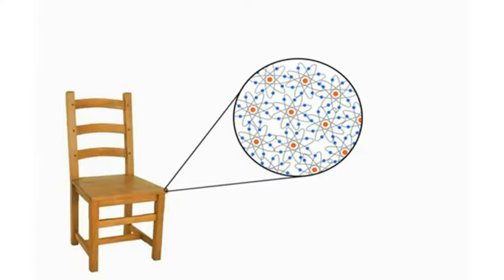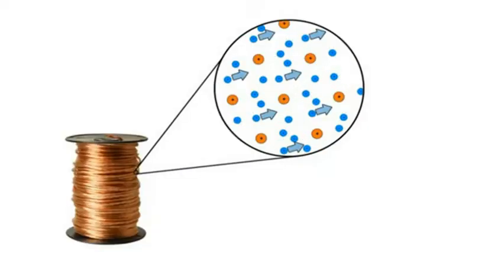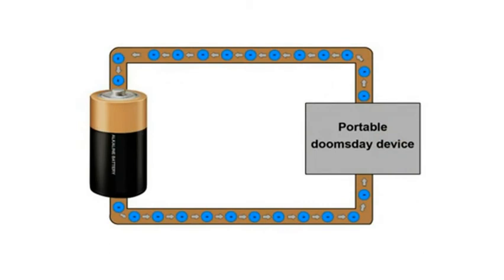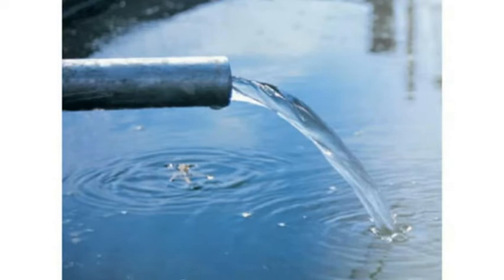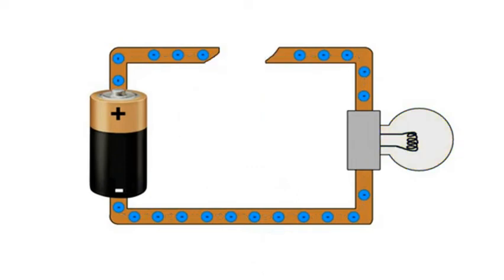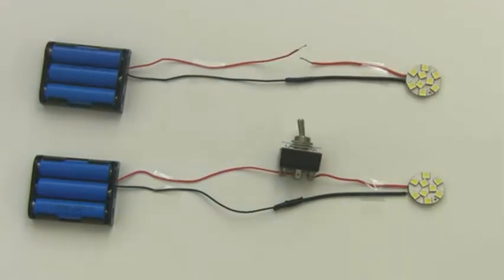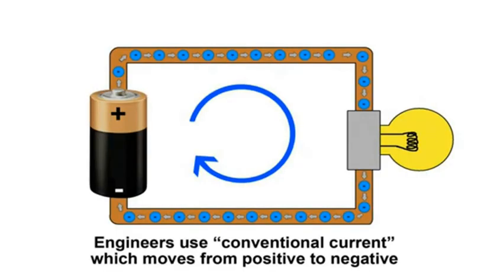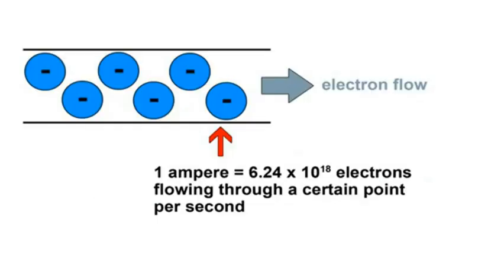Basic of electricity | Ampere , Volts, Ohm's and watt power